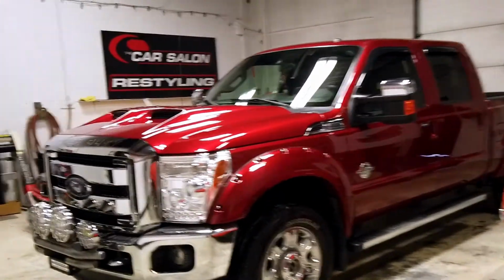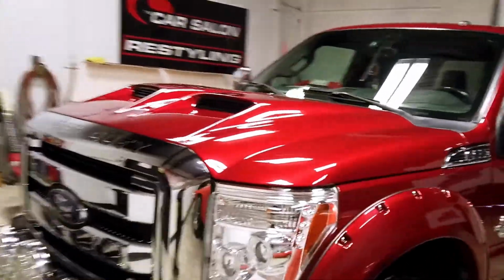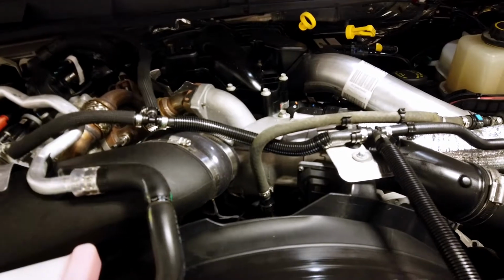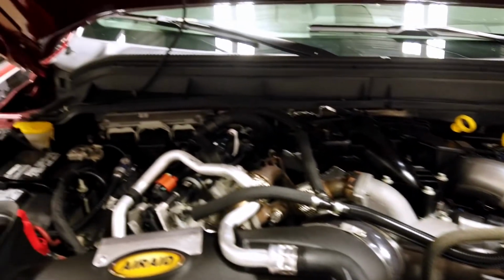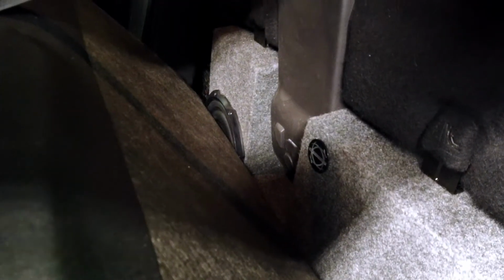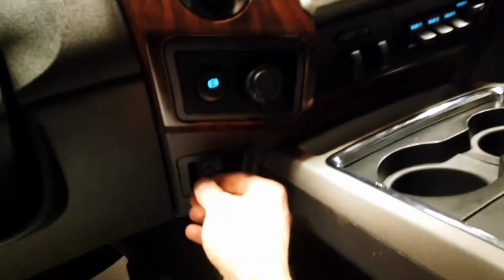Ford F-150 Super Duty Hood, Airaid Cold Air Intake and Subwoofer install By The Car Salon Calgary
We installed this aftermarket hood and Airaid cold air intake for to make this hood functional. We then took it to our auto body shop where we paint matched this ruby red to make it look straight off the assembly line and finished it off with our Car Salon Detail Package! Adding 2 10" Subwoofers behind the rear seats this car has plenty of features to make his ride as smooth and sleek as it looks.

At The Car Salon Located in Calgary Alberta, We pride ourselves on the ability to make your vehicle perform and look better than when it came in! As Calgary's Premier One-stop-shop For Everything Automotive